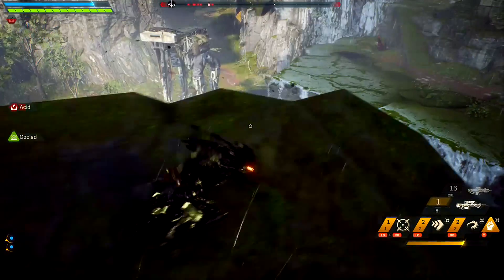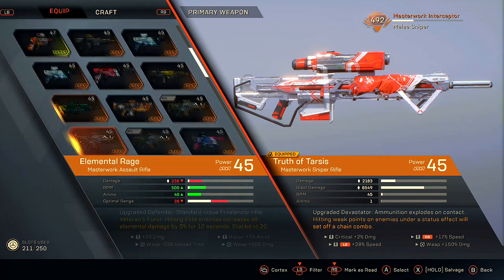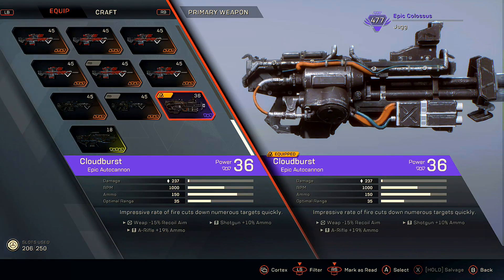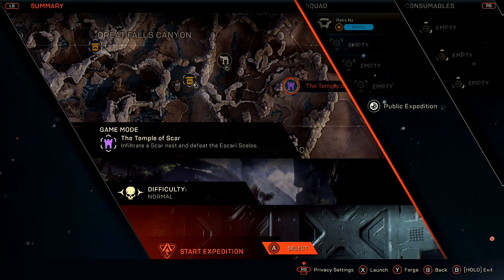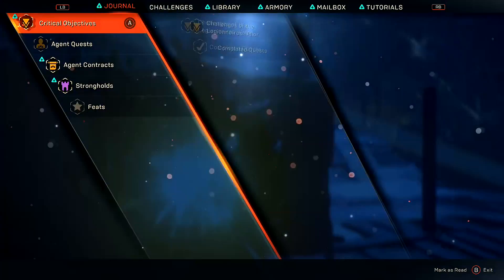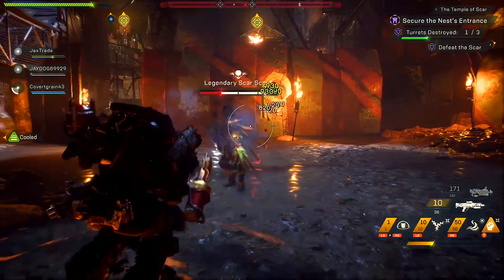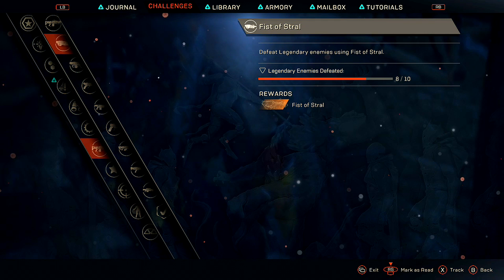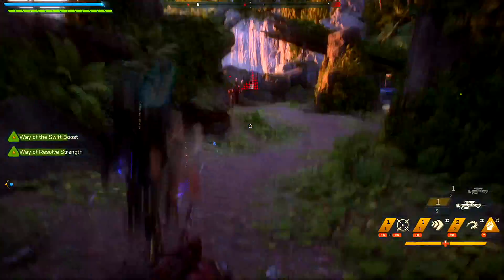Anthem | Unlock ANY Masterwork Gun Blueprint Bug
A bug in Anthem at the moment that allows you to unlock a masterwork blueprint with out owning the masterwork.